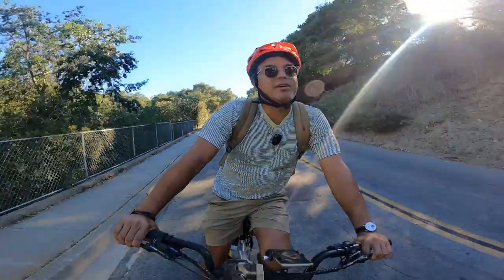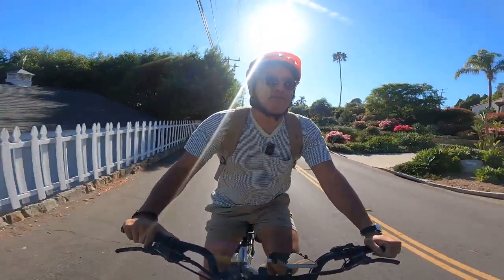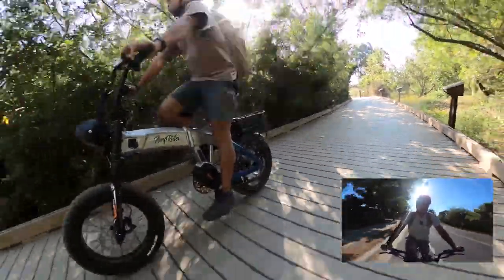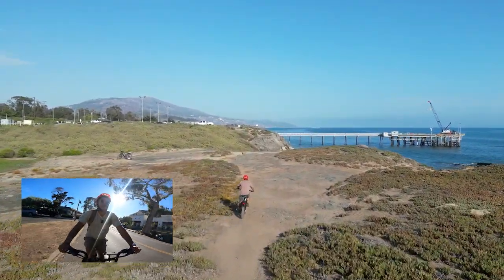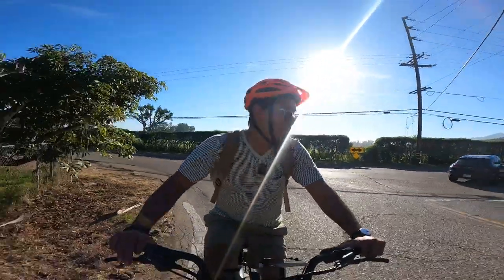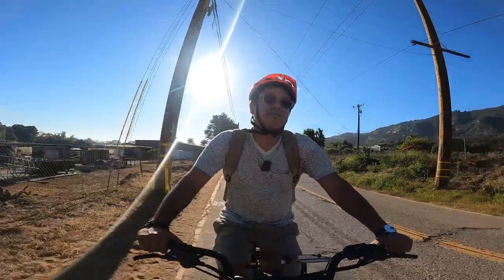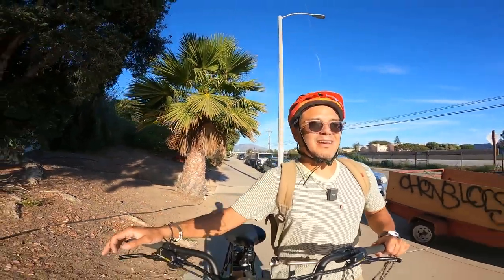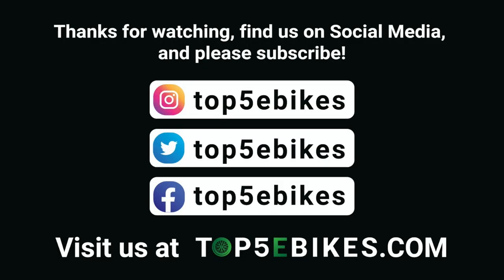Amp Rides Razorback- If you're a nube DON'T buy this mid drive ebike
The Amp Rides Razorback is like a bullet train that takes the form of a foldable mid drive ebike. It’s not meant for quick and nimble bursts of speed but once you get this locomotive going WOW. Like the Volt D/S this ebike is a thrill-ride right out of the box but because of its ultra powerful 1000watt mid drive motor, which delivers an awe-inspiring 160 newton meters of torque, it’s best for intermediate to advanced riders. As you can see from our video, this is a bike you don’t want to toy with- you must respect its power!

Here are the specs:

-Bafang Ultra Max 1000W(1500W peak) mid drive motor
-56t oversized front gear
-Quad piston hydraulic brakes, 203mm rotors
-20x4 fat tires
-Dual suspension
-Dual batteries- 35Ah Total
-BMX style handlebars (Elite package)
-Motorcycle front fork (Elite package)
-Motorcycle headlight (Elite package)

This mini review is from the perspective of someone who doesn’t have a lot of experience with mid drive ebikes. I’ve ridden dozens of ebikes but the vast majority have had rear hub motors.  The Razorback is an intimidating bike and delivers so much force that I felt like I had to do some research first in order to speak with authority on it.

If you’d like to learn more on the subject of how to properly ride a mid drive ebike, check out Micah Toll’s video-

If you’re interested in some of the equipment we use to film, check out these links.

Thanks to Josh at Amp Rides for allowing me to test-ride another one of his badass ebikes.